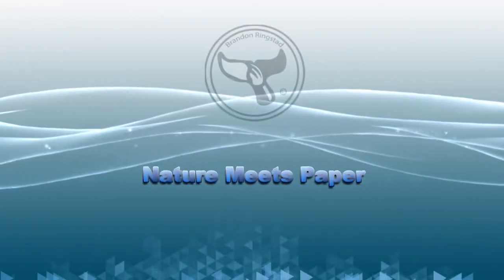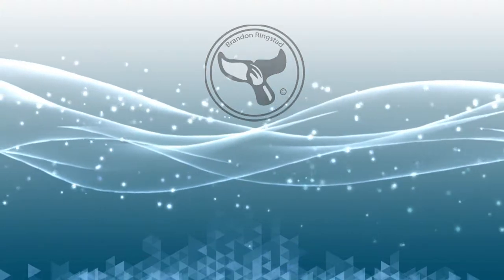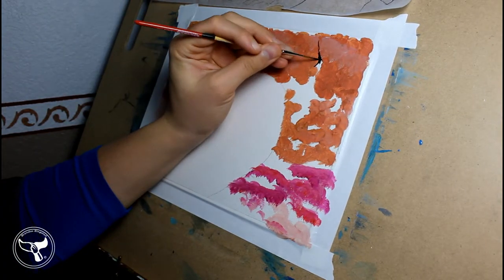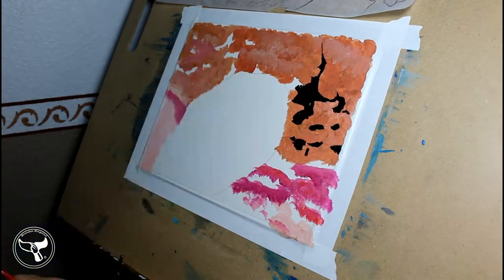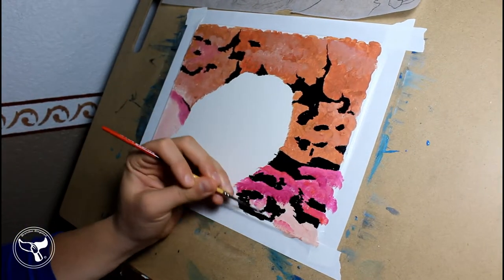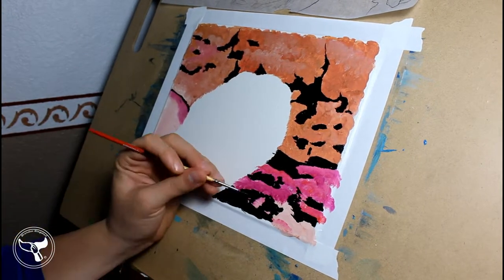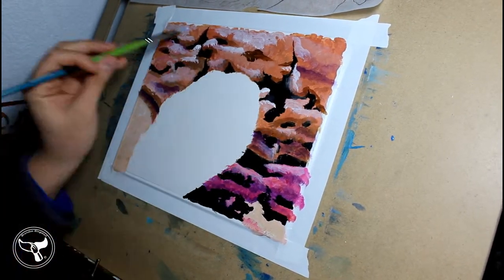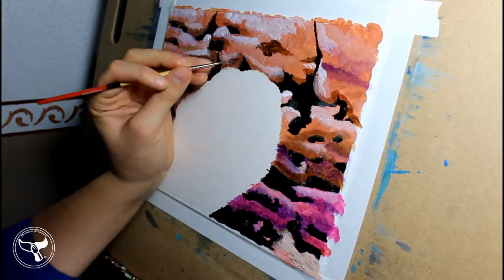Whitemouth Moray Eel - 3:12 - Nature Meets Paper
Today we learned about the Whitemouth Moray Eel

I have a limited edition Christmas and winter T-shirt for men, women, and longsleeves.

I used Liquitex Basic Acrylic and Glass Bead Medium.

"brilliant-horizons_G1PZJIBu"

References: